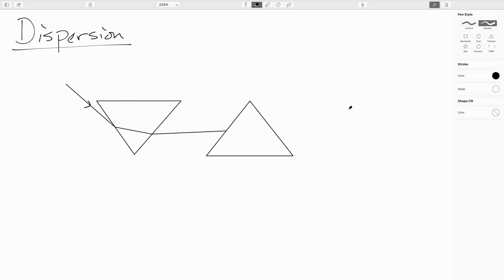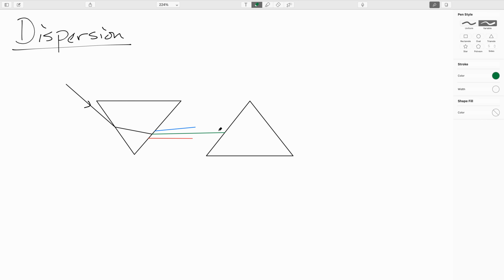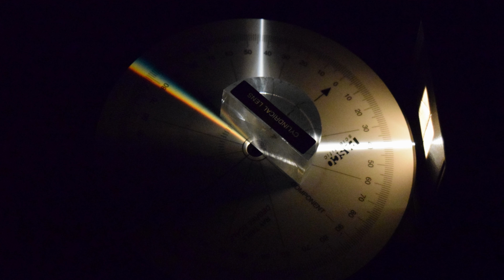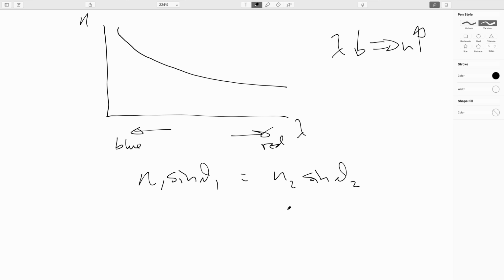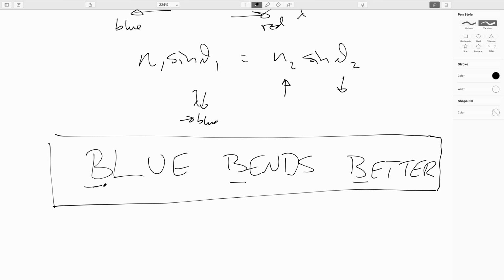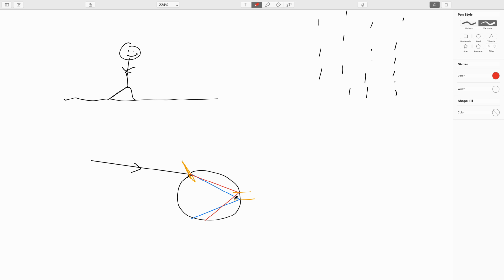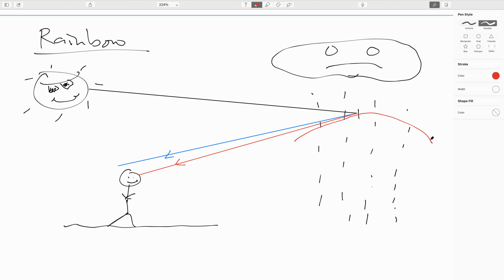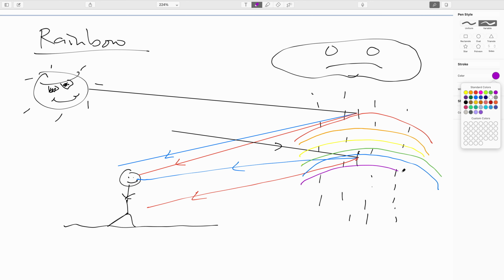23.4: Ray Optics-Dispersion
We explore the phenomenon of dispersion and see the role it plays in the rainbow.